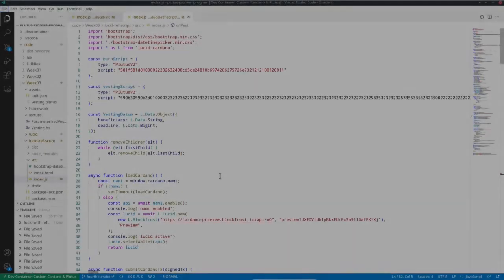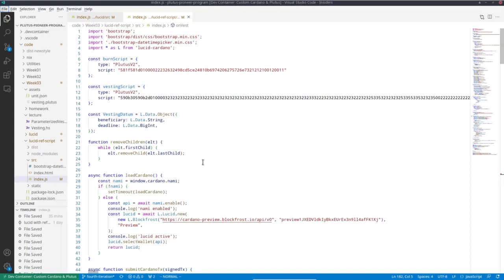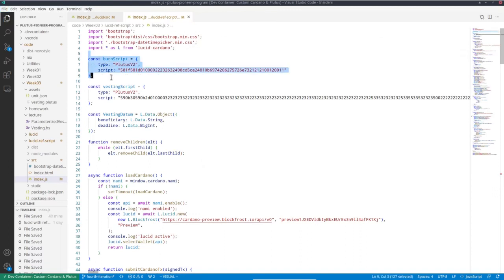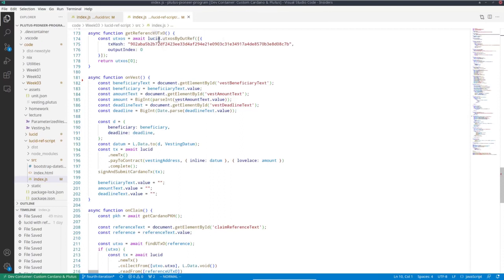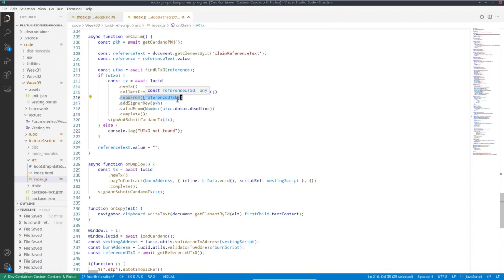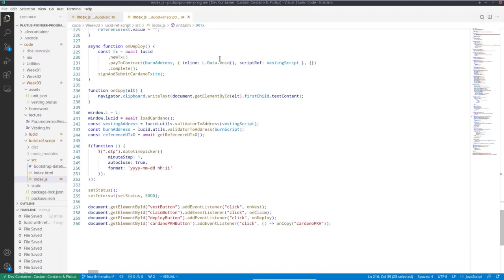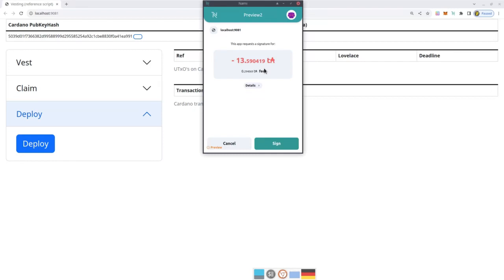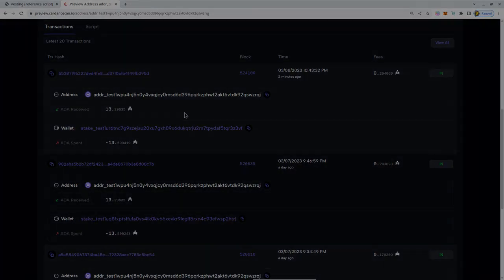PPP 040306 - Reference Scripts